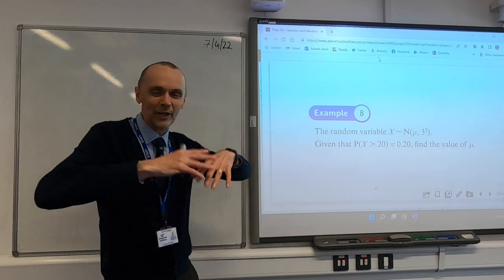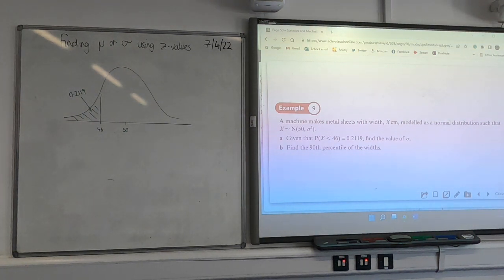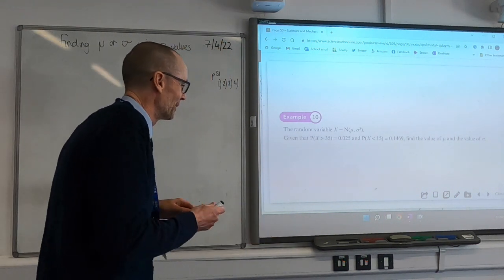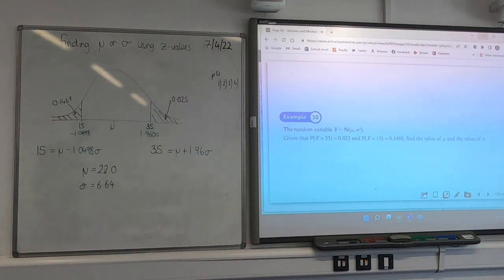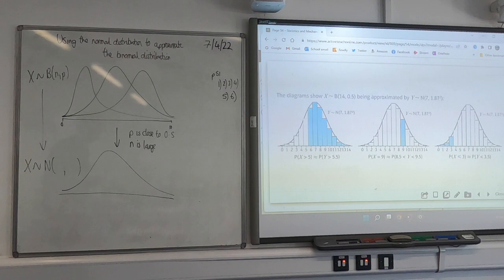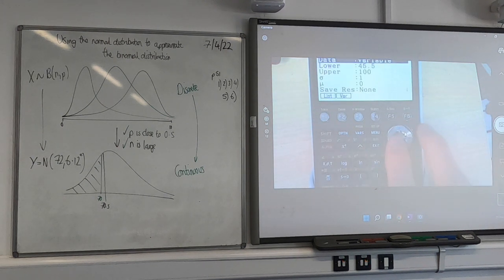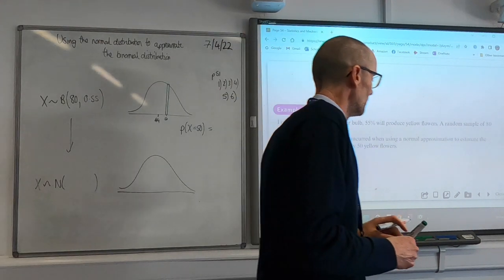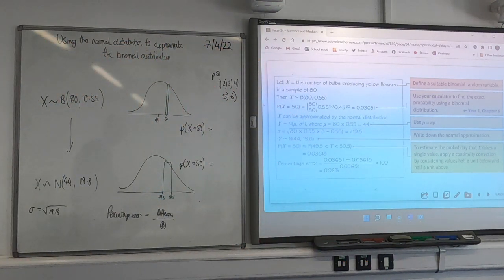Standard Normal Distribution and Approximation to the Binomial